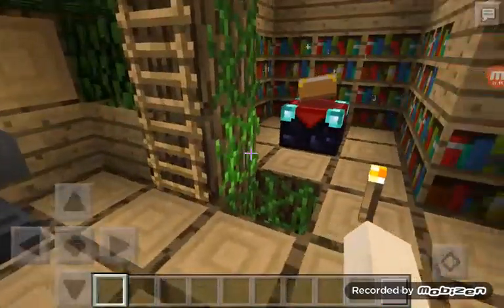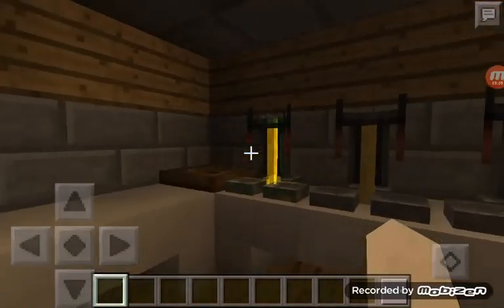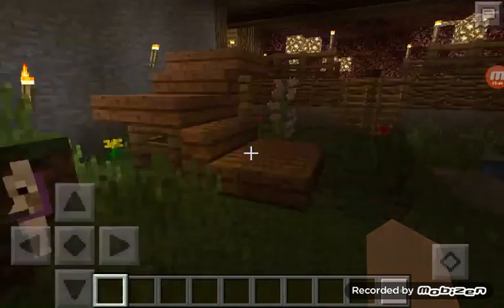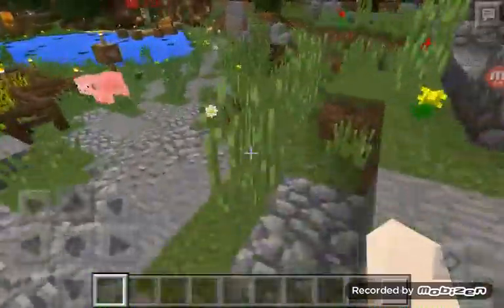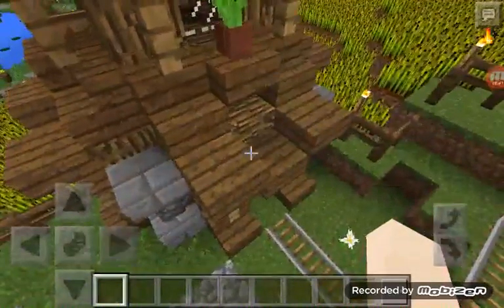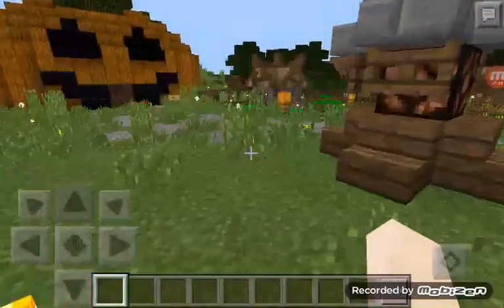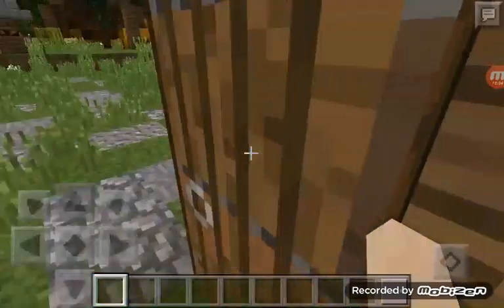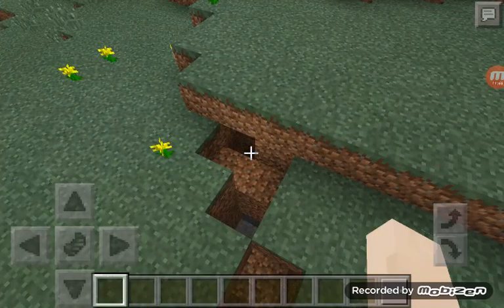Jackfrostminners survival let's play world walk through